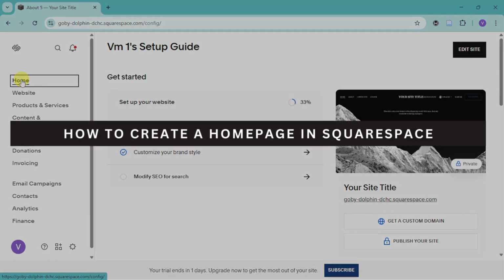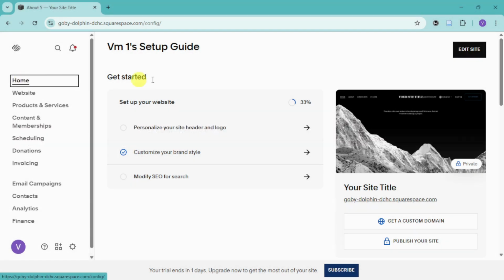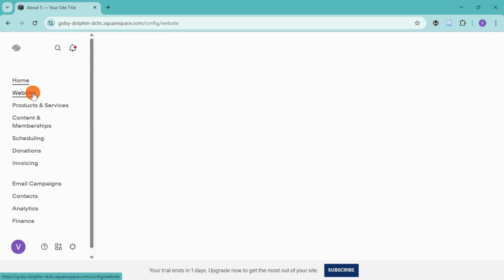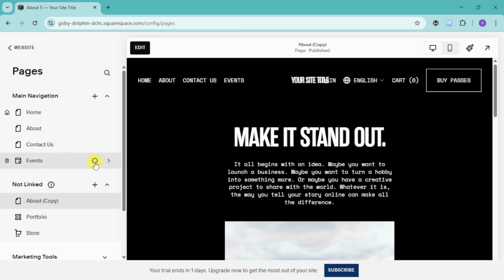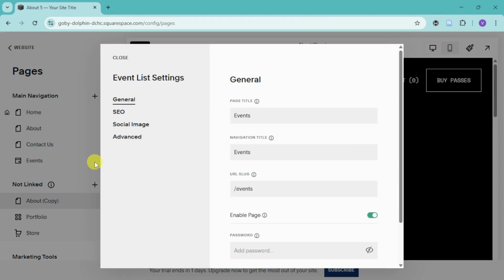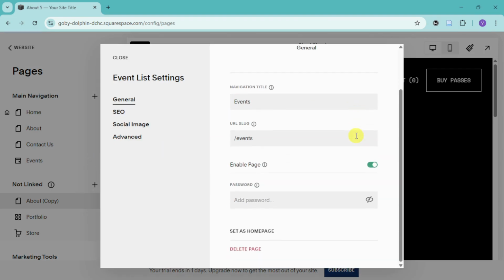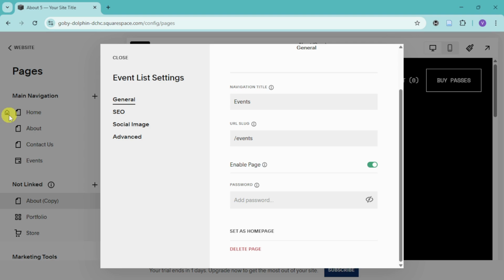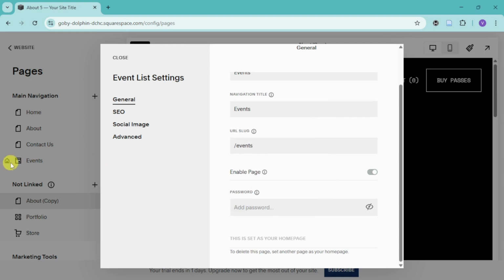How to Create a Homepage in Squarespace | Squarespace Tutorial (2027)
Starting a new website and need a stunning homepage? I’ll walk you step-by-step through designing, customizing, and publishing your homepage using Squarespace’s intuitive tools.

In this tutorial, you'll learn:
How to set up a new page and make it your homepage
Step-by-step instructions to add and arrange content blocks
Tips for customizing design, layout, and navigation to match your brand

Build your site’s foundation with confidence—follow these steps to create a homepage in Squarespace that looks professional and performs beautifully!